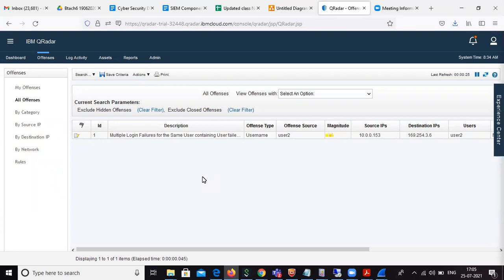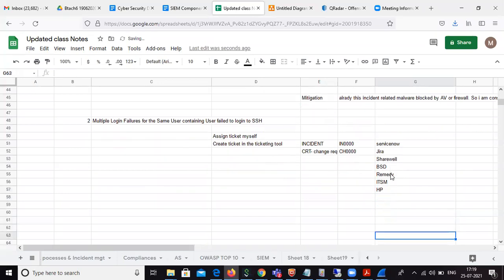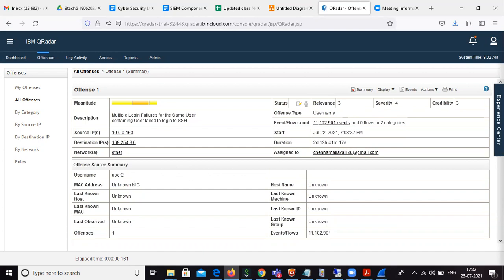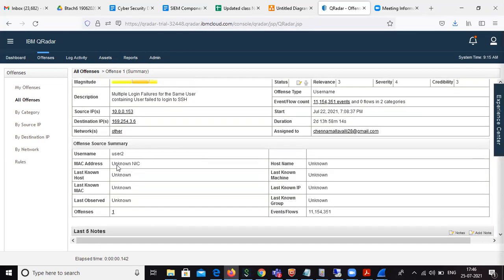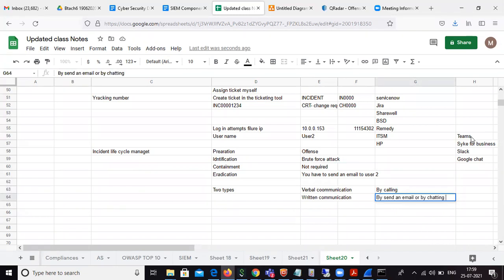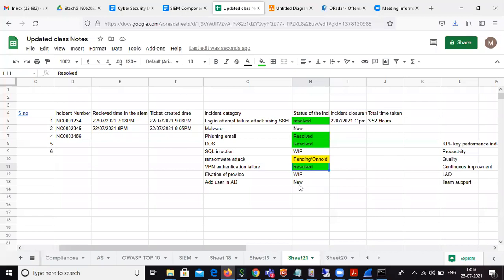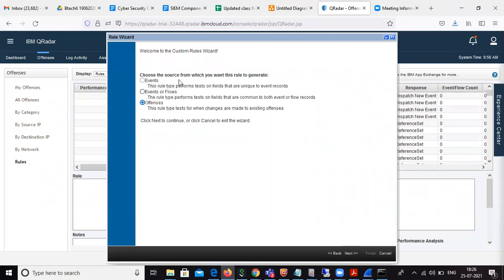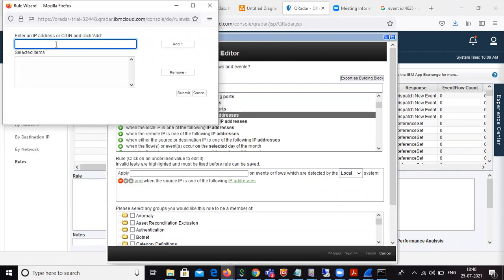SIEM - Q Radar Part 3